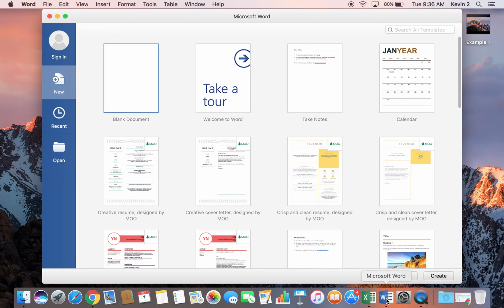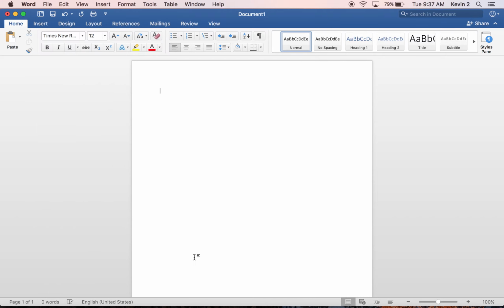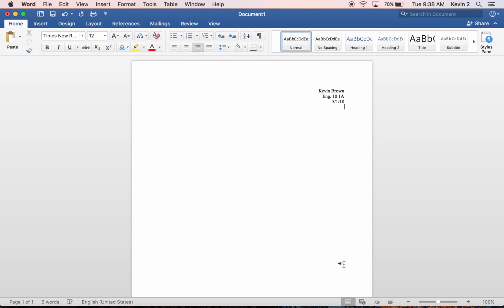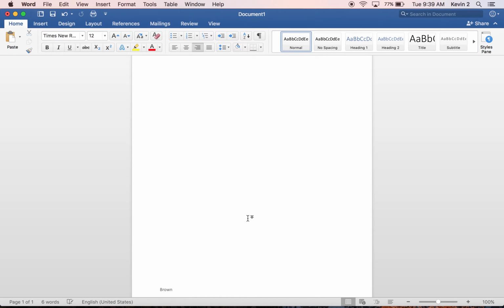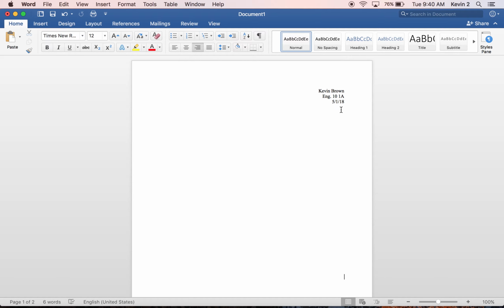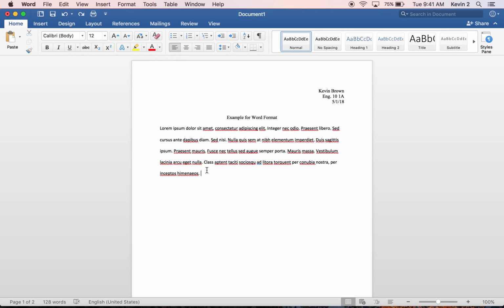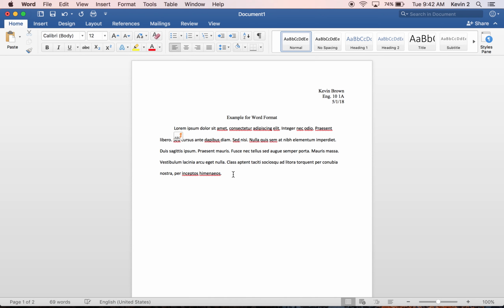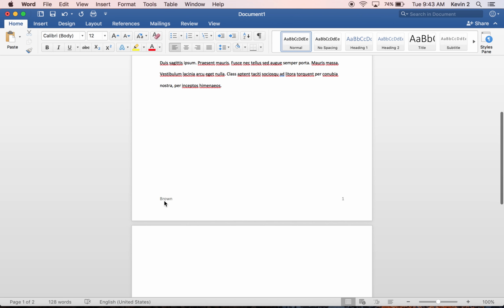How to format writing paper in Microsoft Word